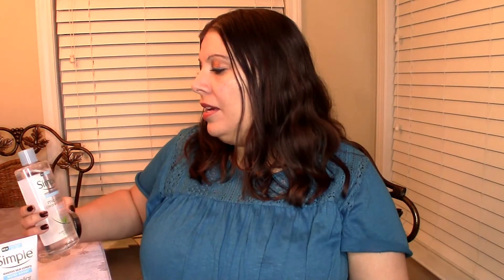Simple Water Boost Micellar Water & Simple Water Boost Micellar Gel Wash Review | Chrissi Jadeheart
Hi, Loves! In this video, I am doing a review of the Simple Water Boost Micellar Water and Simple Water Boost Micellar Gel Wash! Simple Water Boost Micellar Facial Gel Wash, a new generation face wash with Micellar cleansing bubbles, infused with skin-essential minerals and plant extract, this formula delivers instant hydration AND gentle yet effective cleansing – perfect for even sensitive skin.Simple Water Boost Micellar Facial Gel Wash is part of the new Simple Water Boost skincare range, specifically dedicated to reversing the 5 early symptoms of dehydration: dryness, roughness, feelings of tightness, dullness and dry dehydration lines; to leave skin revitalized, supple and dewy fresh.  Simple Water Boost Micellar Cleansing Water - our much loved Simple Micellar Cleansing Water, infused with skin-loving minerals and a plant extract. Specifically developed for dry, dehydrated or sensitive skin, it gently yet effectively cleanses and removes impurities and makeup from your face, whilst also soothing and instantly re-hydrating thirsty skin. Skin feels refreshed, supple and instantly hydrated without irritation. No need to rinse after! Have a Wonderful Day and God Bless! I Love you all!

Remember We are all Beautiful!

 1 Corinthians 16:14
Let all that you do be done in Love.

♡ Hello Chrissi Jadeheart here!
It's free! I do Makeup and Beauty reviews, makeup tutorials, Story time videos and more on this channel!